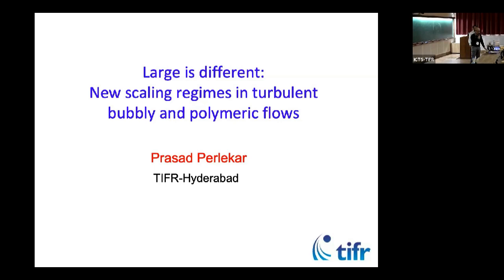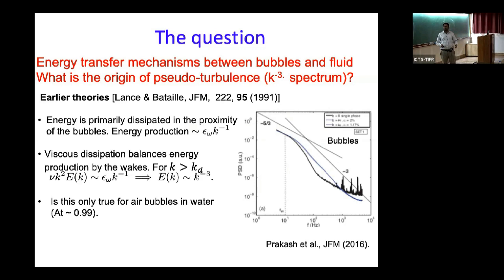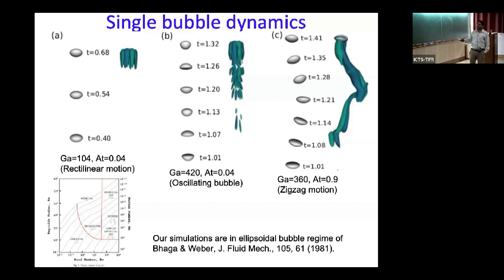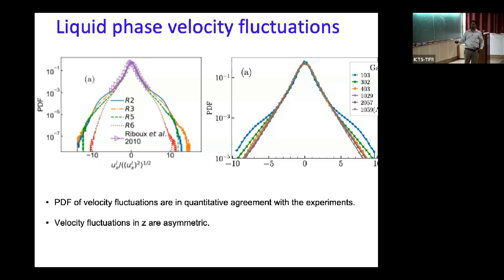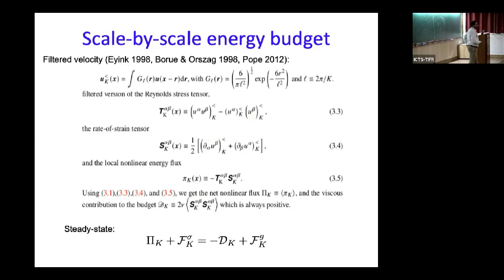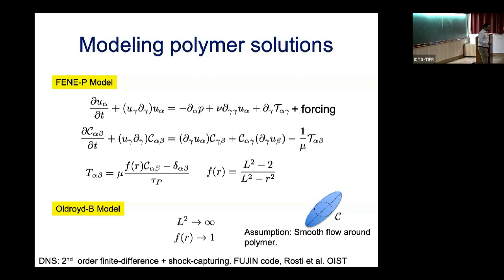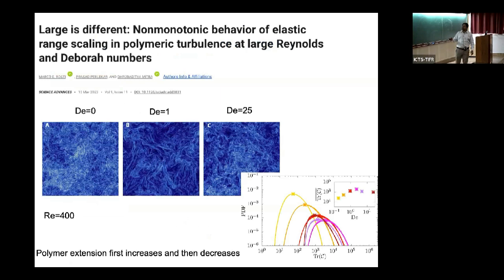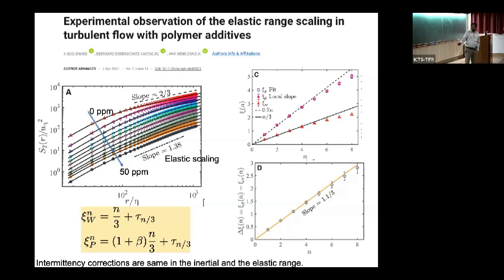Large is Different New Scaling Regimes in Turbulent Bubbly and Polymeric Flows by Prasad Perlekar